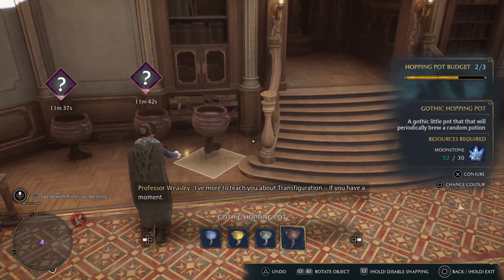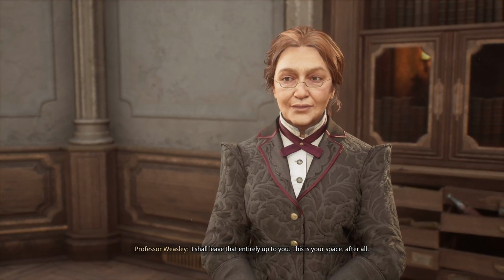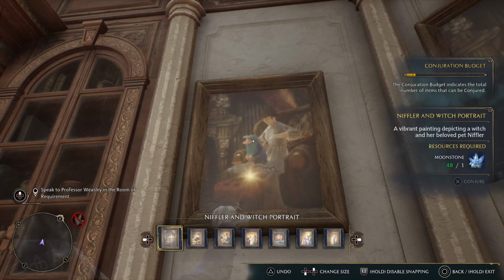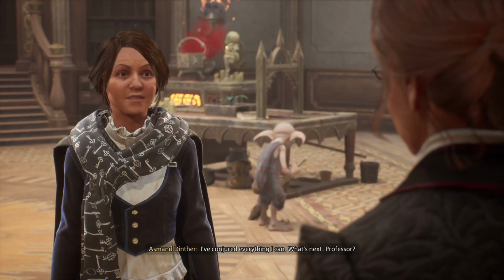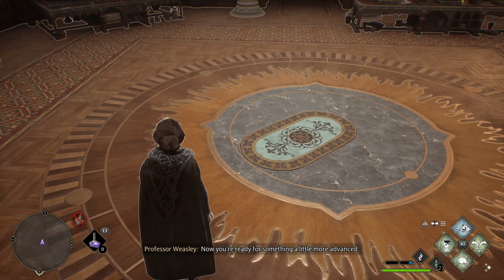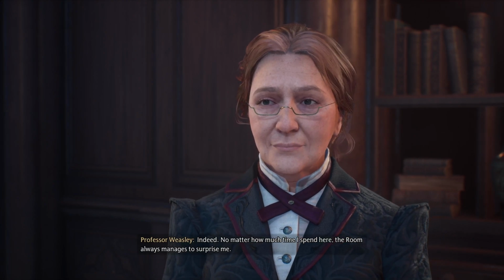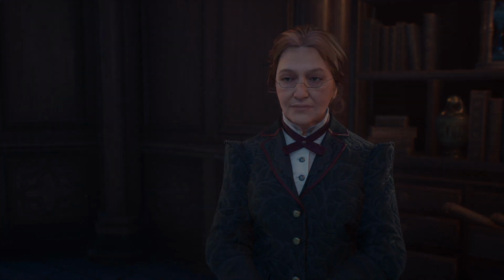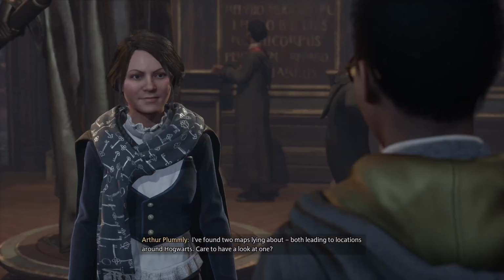HOGWARTS LEGACY PS5 - PART 25. INTERIOR DECORATING - STUMBLETHROUGH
Live The Unwritten.

Explore an Open World

The wizarding world awaits you. Freely roam Hogwarts, Hogsmeade, the Forbidden Forest, and the surrounding Overland area.

Be the Witch or Wizard You Want to be

Learn spells, brew potions, grow plants, and tend to magical beasts along your journey. Get sorted into your house, forge relationships, and master skills to become the witch or wizard you want to be.

Experience a New Wizarding World Adventure

Experience the wizarding world in an unexplored era to uncover a hidden truth from its past. Battle against trolls, Dark Wizards, goblins, and more as you face a dangerous villain threatening the fate of the wizarding world.

Gonna kick this games ass so bad, it'll wish I never kicked its ass so bad!
STUMBLE-STYLE!

Captured with the Elgato 4K60 Pro.
Recorded with OBS Studio.
Edited & finalized with Davinci Resolve.